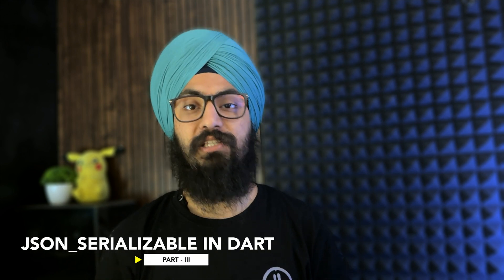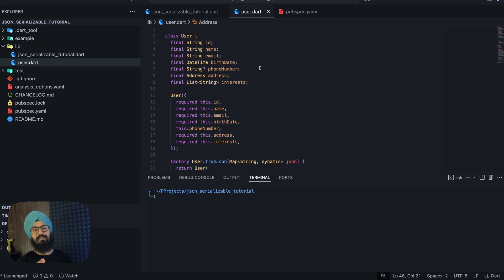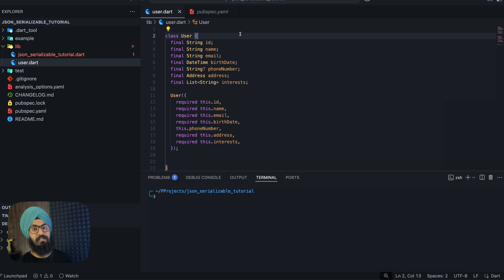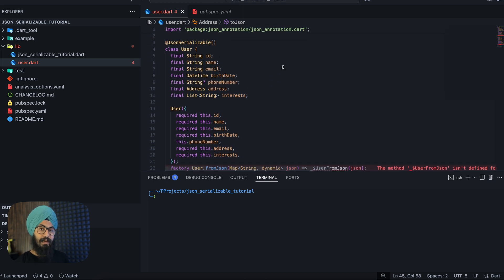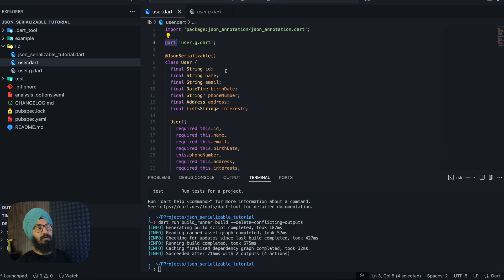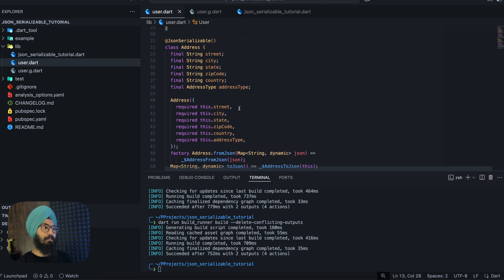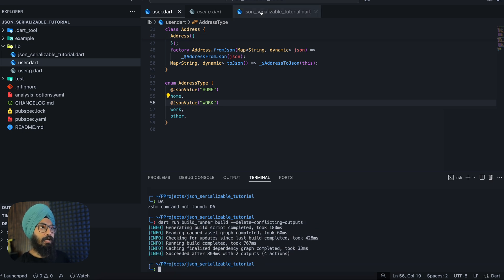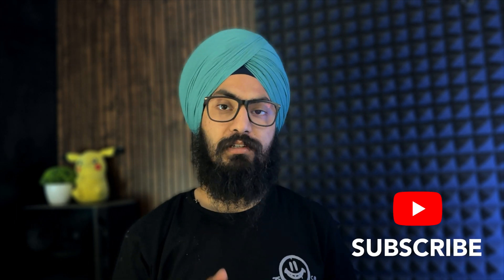Json_Serializable in Flutter/Dart | Serialize your models in minutes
Learn to use json_serializable tool to create Robust Serialization/Deserialization methods for your model classes

Code Generation Series - Part 3

Gadgets I use:
Samsung 70 Series 68.4 cm (27 inch) 4K UHD (3840x2160)
Apple Magic Keyboard
Maono AU-A04 Condenser Microphone Kit (Black)
Desk Mat by Scarters
Fujitsu UH-X 11th Gen Intel Core i7 13.3" FHD IPS 400Nits 2-in1 Touch Convertible Laptop

Let's Engage ourselves with the capabilities of Flutter.